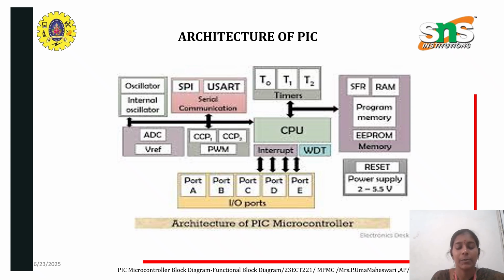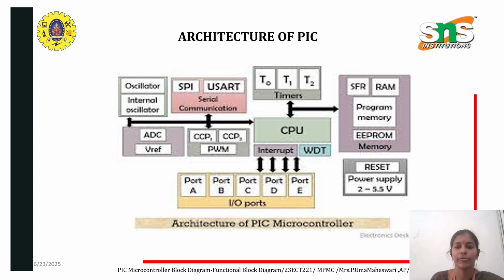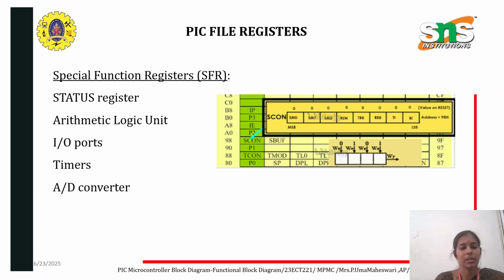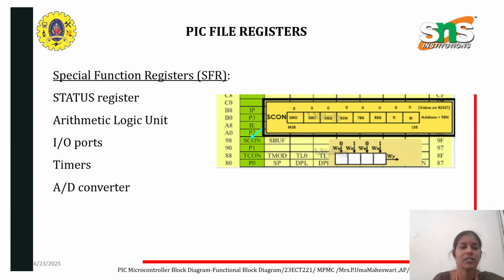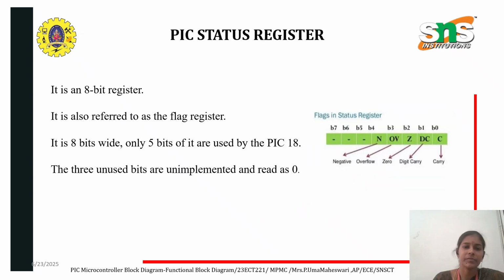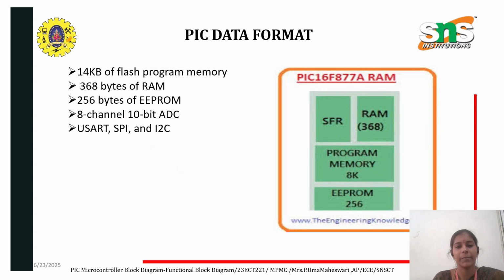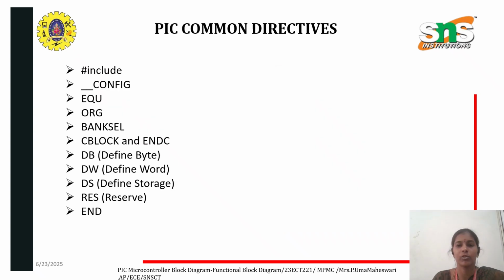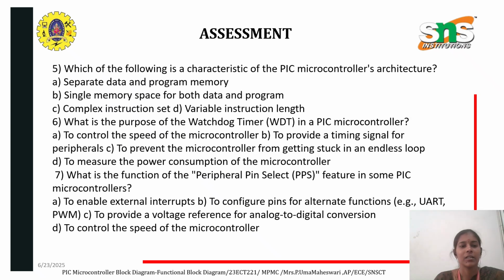PIC Microcontroller | Micocontoller & its Applications | SNS Institutions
PIC (Peripheral Interface Controller) microcontrollers are a family of microcontrollers developed by Microchip Technology. They are widely used in embedded systems due to their reliability, low power consumption, and ease of programming. PIC microcontrollers are employed in applications ranging from consumer electronics to industrial automation and robotics.